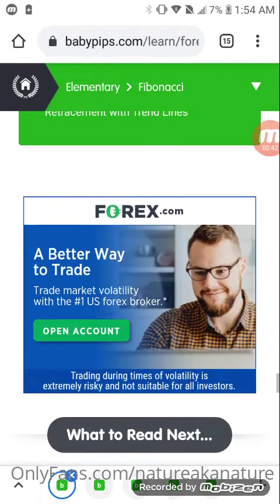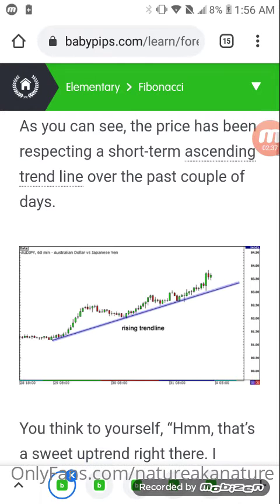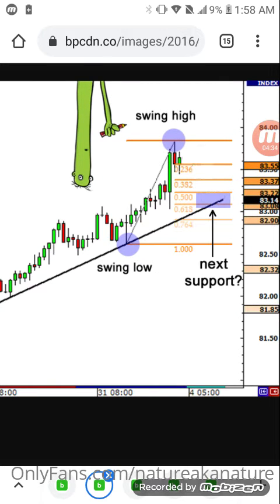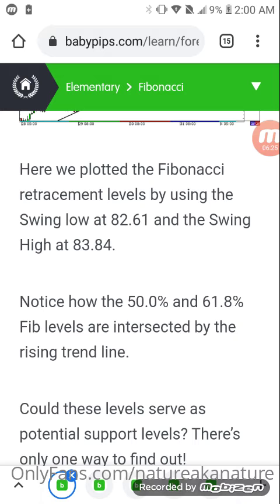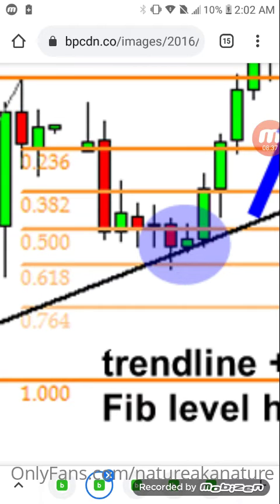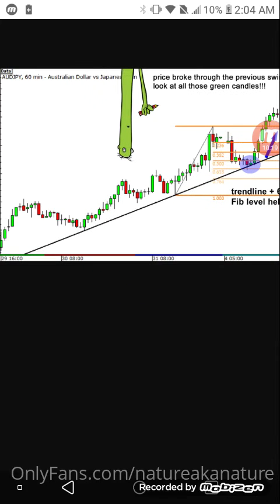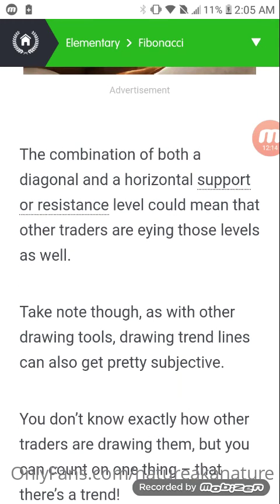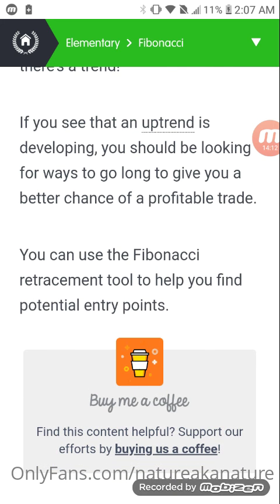NatureAkaNature - How to Use Fibonacci Retracement with Trend Lines